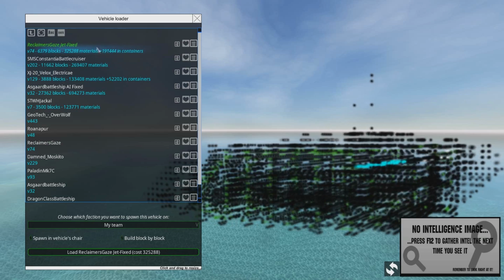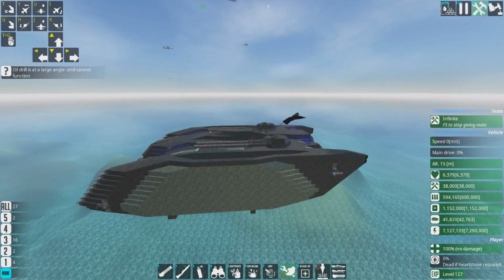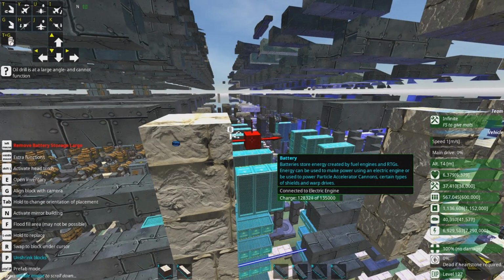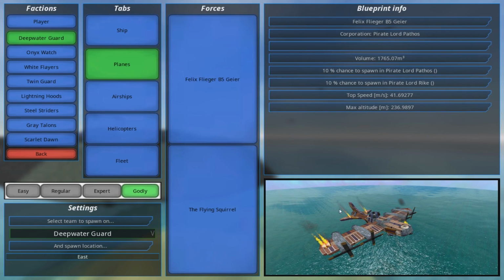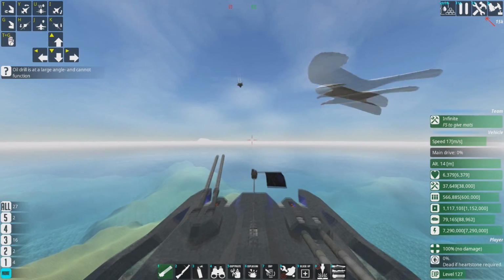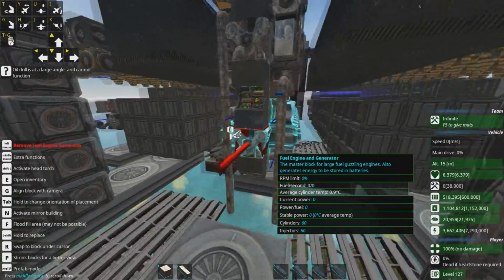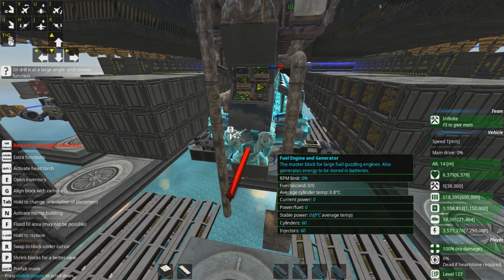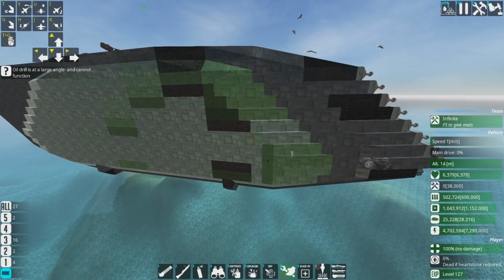Reclaimer's Gaze - Subscriber Craft Review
Cheers, ModdedTech!

THE LIST:
1. Paladin Mk7 C (GiantSnake)
2. Damned Moskito (UnknowFrench)
3. SMS Constantia Battlecruiser (Heizmaster)
4. Velox Electricae (Prosparkour + BoomBoomShakeTheRoom)

Other music used:
Jeremy Blake - Pixelated_Autumn_Leaves
Mylar Melodies - Videomusik
Underbelly - Lulu
R.LUM.R - Good Job!